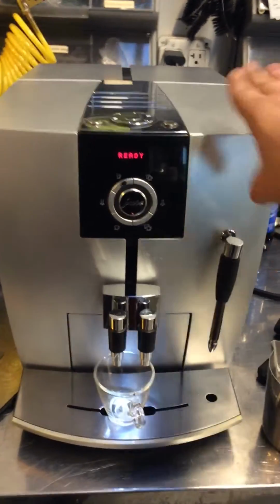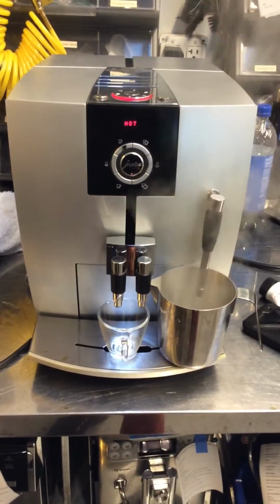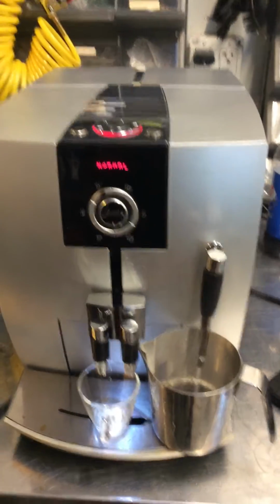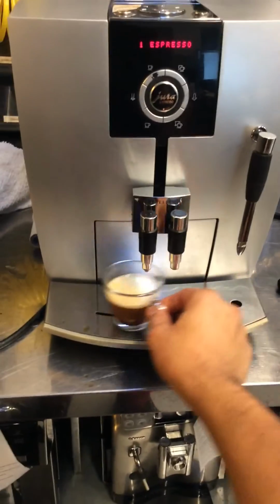system filling error - jura impressa j5 - 2073 test